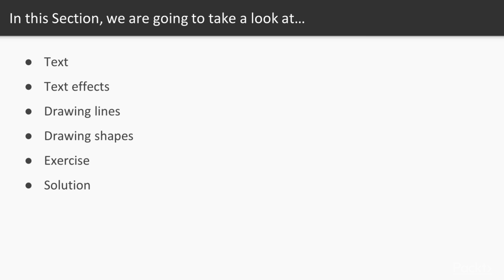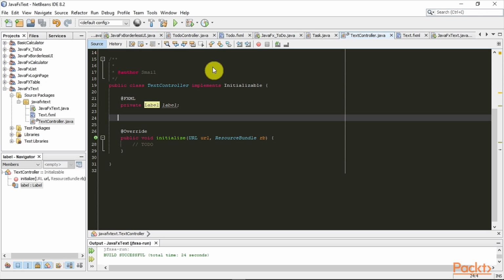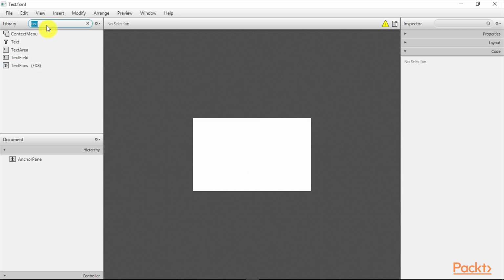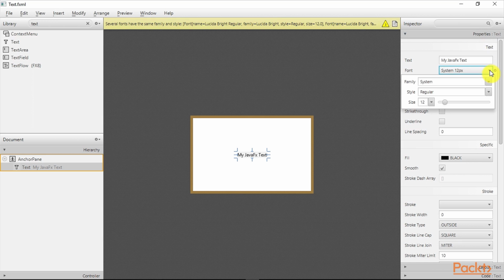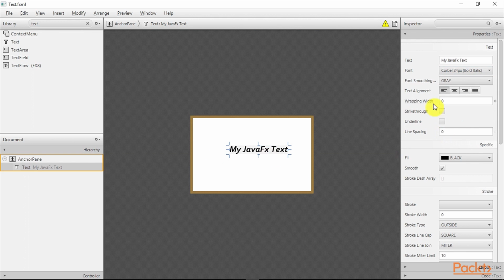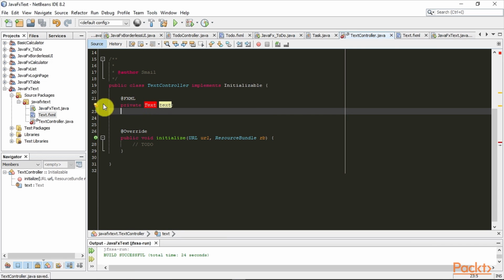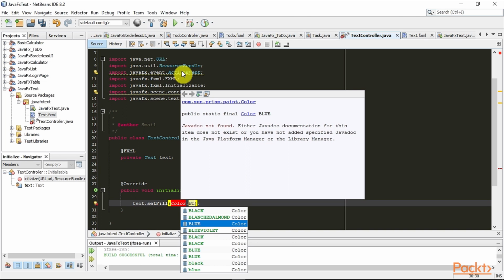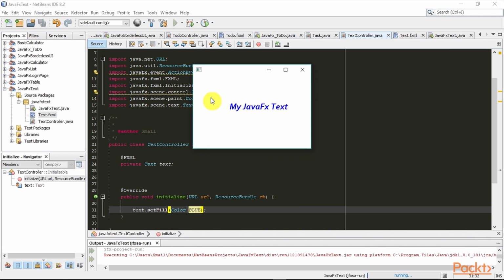Learning JavaFX by Example : Text | packtpub.com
This video tutorial has been taken from Learning JavaFX by Example. You can learn more and buy the full video course